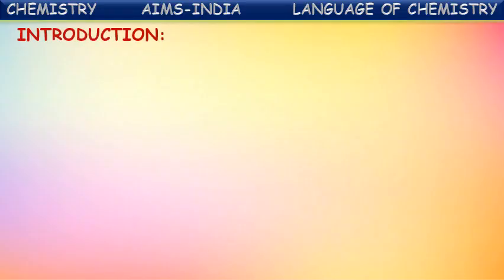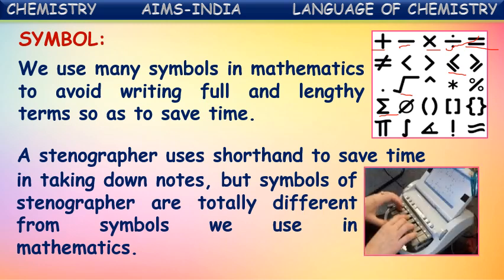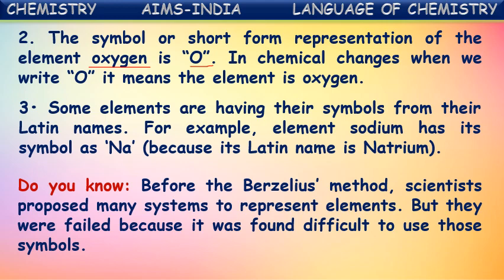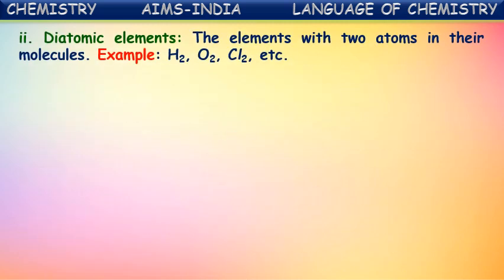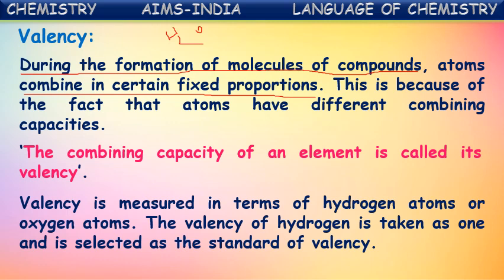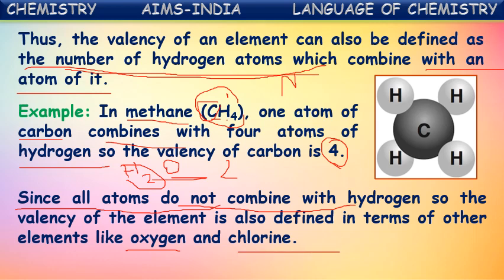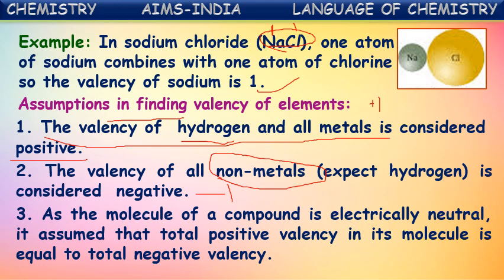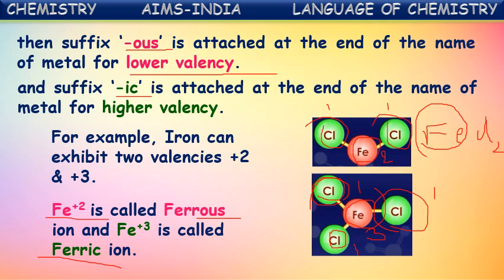8TH AND 9TH || LECTURE 01 || LANGUAGE OF CHEMISTRY || VIDEO || BIRDGE COURSE